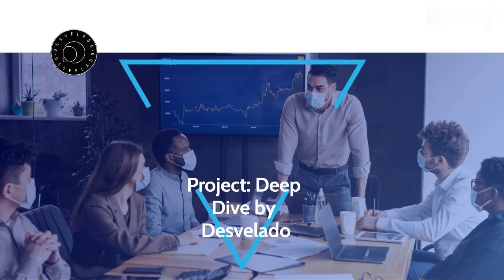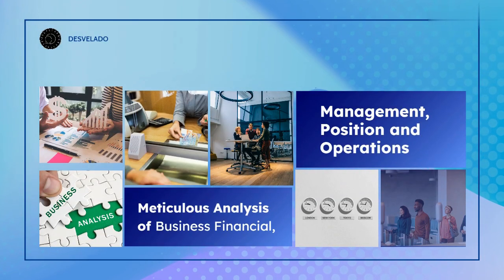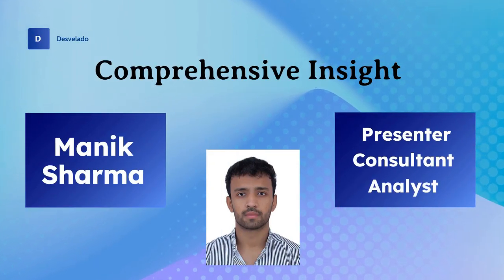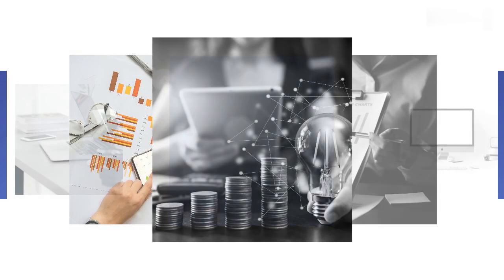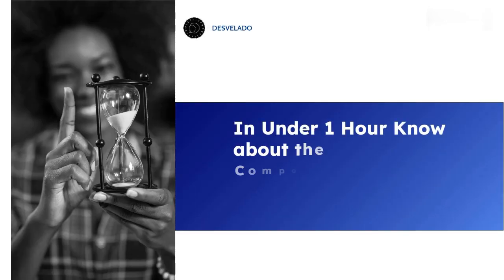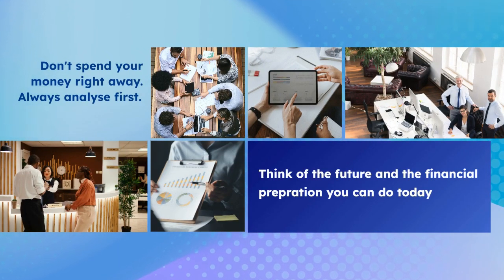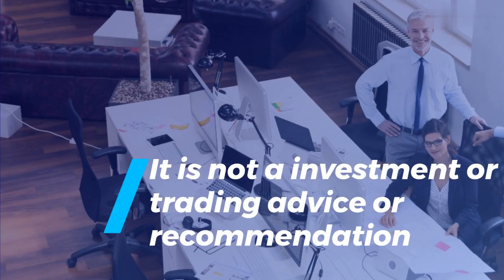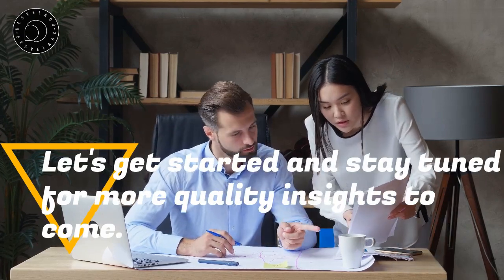Honasa Consumers | Deep Dive | Desvelado | Manik | Pre-Series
Welcome to "Project Deep Dive" by Desvelado. In this installment, our expert presenter Manik delves into the depths of Honasa Consumers.

If you're on the hunt for comprehensive investment insights but are pressed for time to conduct your own research, look no further than "Project Deep Dive". We acknowledge how daunting it can be to pour over detailed annual reports or make sense of intricate financial figures. That's why we take on the burden of detailed analysis for you.

In this episode, Manik meticulously deconstructs the nuances of Honasa Consumers. From assessing their financial robustness to examining strategic business initiatives, we deliver a thorough analysis that's both informative and easily digestible. Our goal is to furnish you with the crucial knowledge necessary for making well-informed investment decisions.

It should not be seen as a suggestion to buy or sell any securities. The opinions shared are those of the presenter alone and do not represent the views of Desvelado.

Join us on this educational journey towards financial insight with "Project Deep Dive."